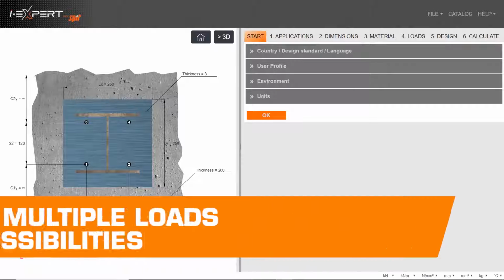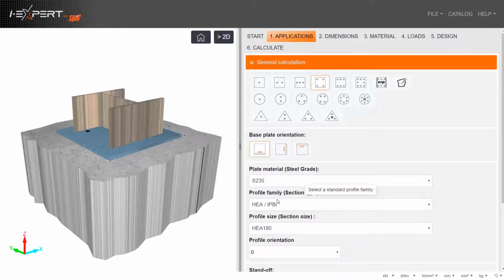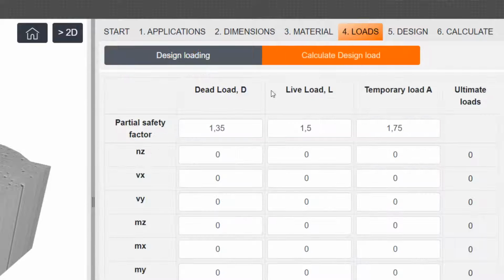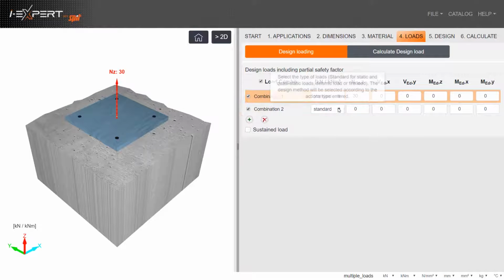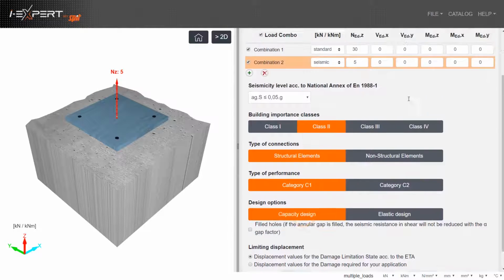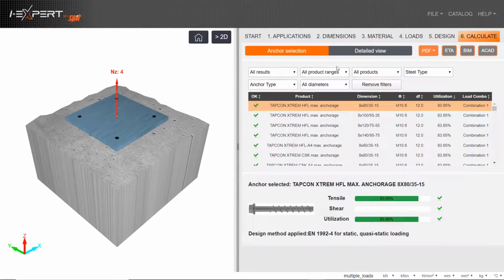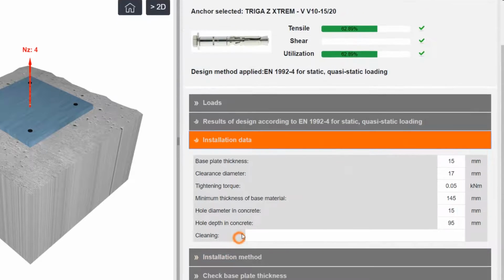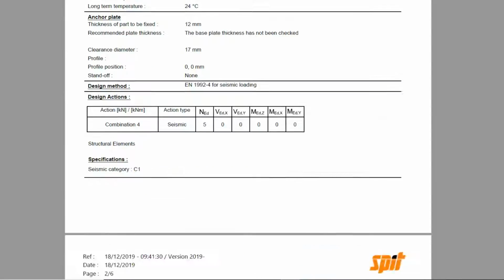Tecofix | Tutorial SPIT i-Expert : Dimensionar Combinações de Cargas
Dimensionar com combinações de cargas, é uma fase por vezes complicada. O software SPIT i-Expert tem a possibilidade de combinar todas as cargas, e automaticamente selecionar a carga condicionante.

Descubra esta funcionalidade neste tutorial.

EN:
Scaling (Sizing) with load combinations is sometimes a tricky step. The SPIT i-Expert software has the possibility to combine all loads and automatically select the conditioning load.

Discover this functionality in this tutorial.